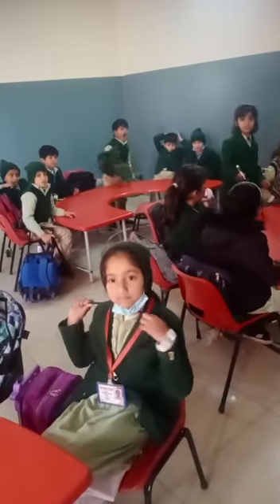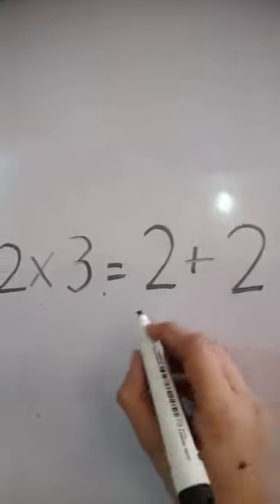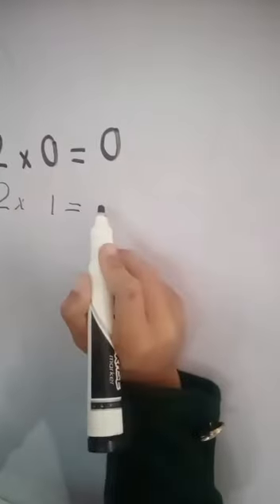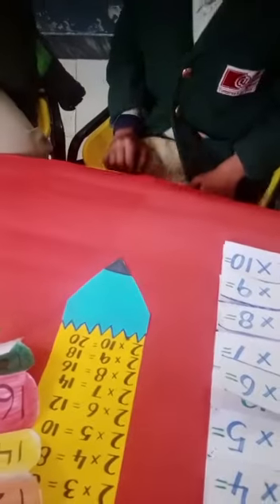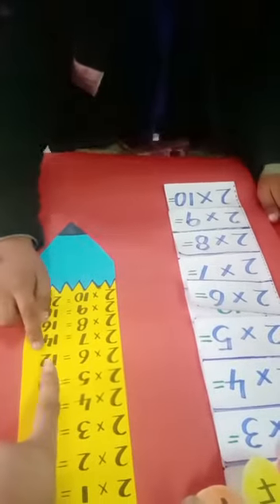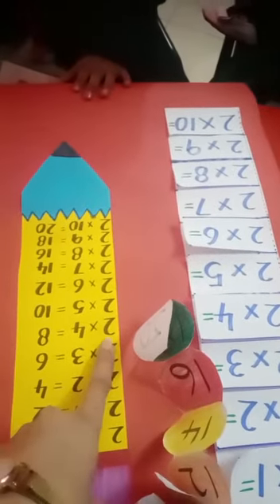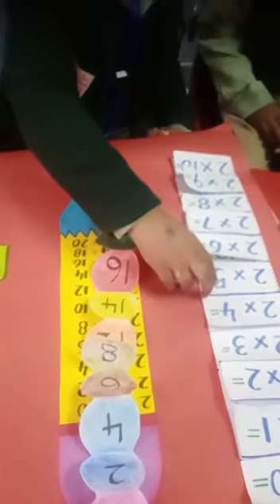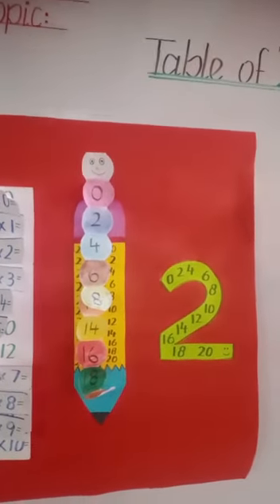K.G PURPLE addition and table 2